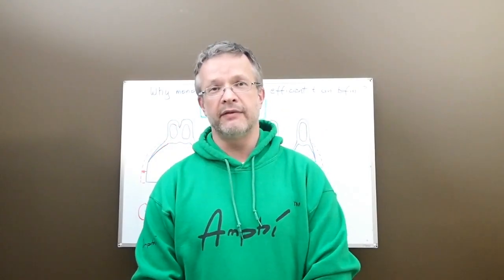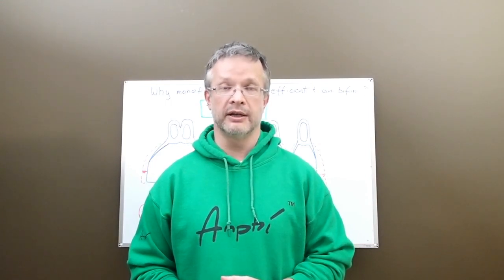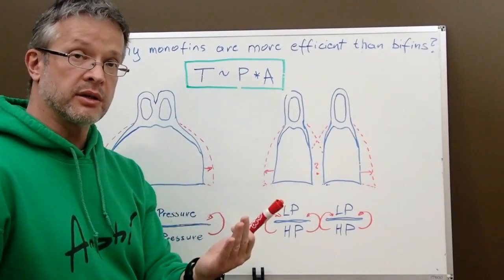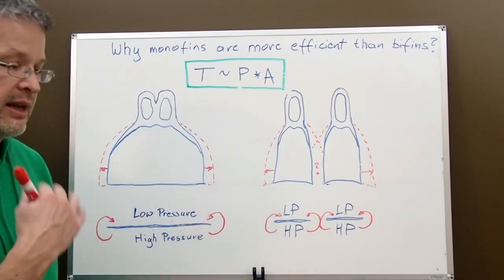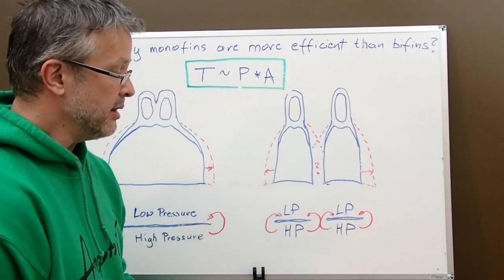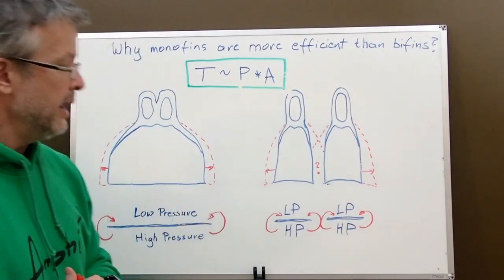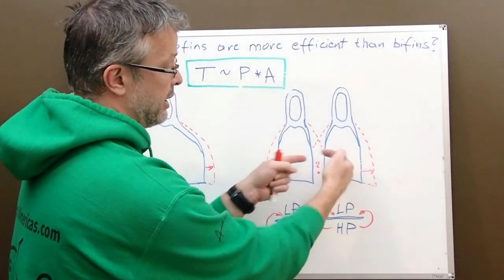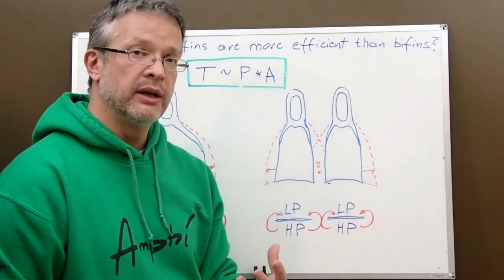Whiteboard Mondays 06: Mono vs. bifins - efficiency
Today, we are going to talk about differences between a monofin and bifins, and how the efficiency works in those two cases. Why is the monofin the most efficient fin in existence?

If you have any questions, put them in the comment section!